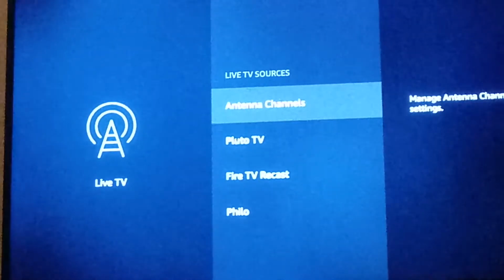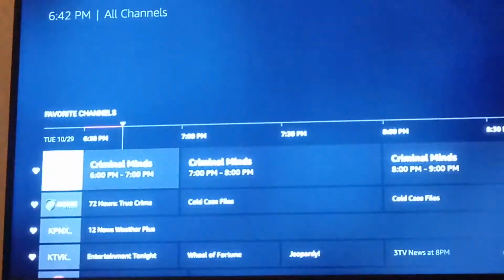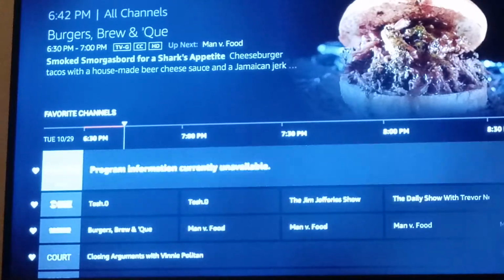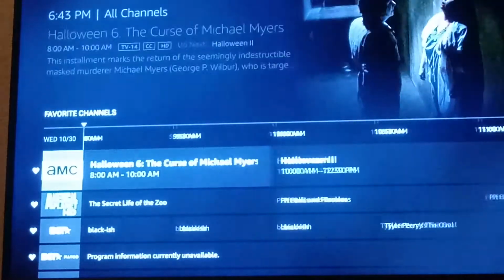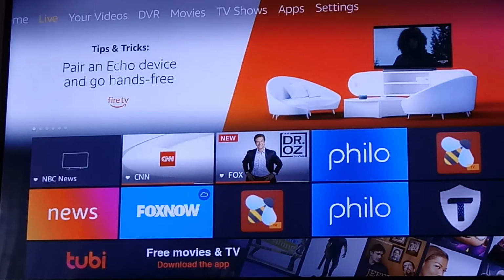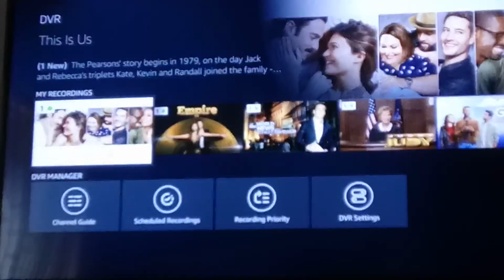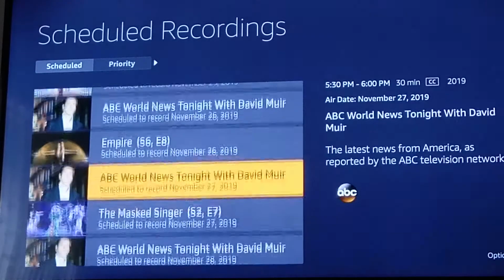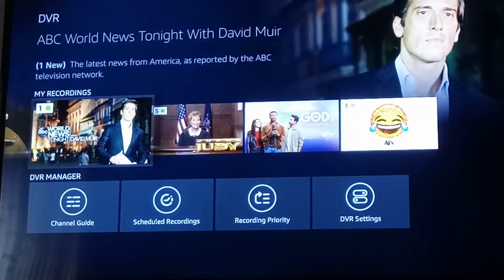Live T.V. and DVR Solutions. Philo, Recast and Fire tv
How to cut the cord,  and still get all the live T.V. you could possibly want.  Also how to be able to record all your favorite shows to watch when you want.  Is the fire recast any good?  How does the fire recast work?  Is the recast worth it?  Is Philo a good service? How does Philo work?  Is Philo worth it? Is the Philo trial actually free?